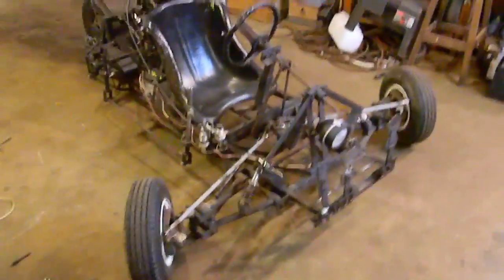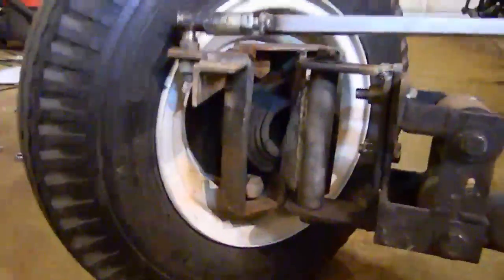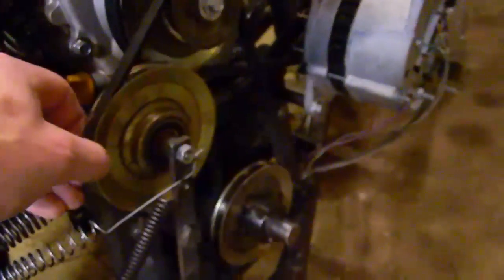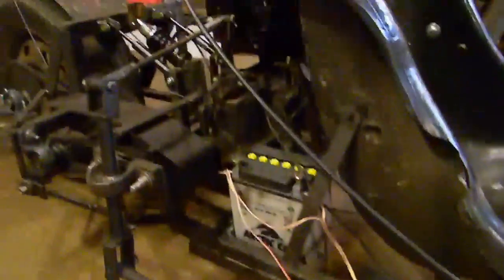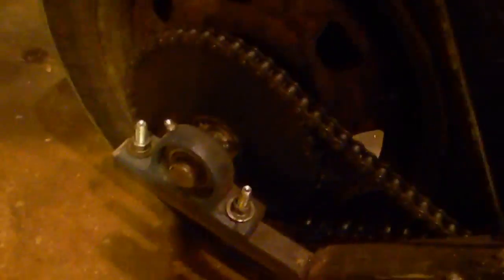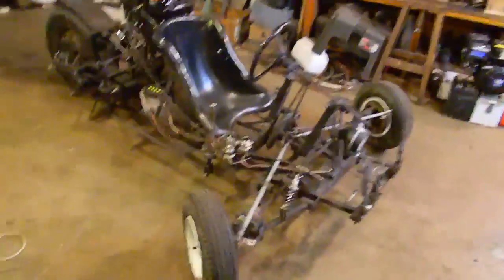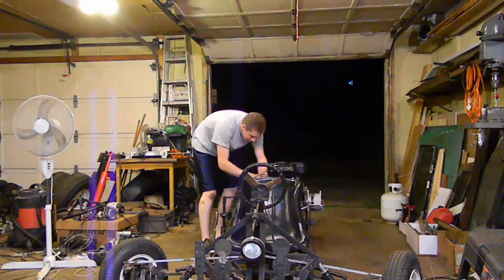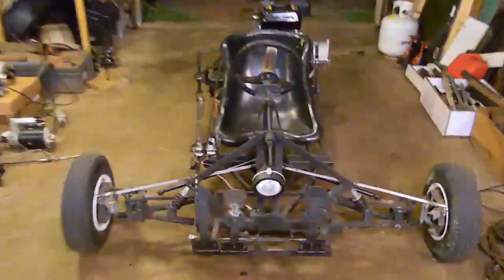Homemade 3 Wheel Go-Cart (T-REX Car) 4 speed transmission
Here is a full review and demonstration of my homemade 3 wheel go-kart. please comment on what you think! The transmission is from a small truck.